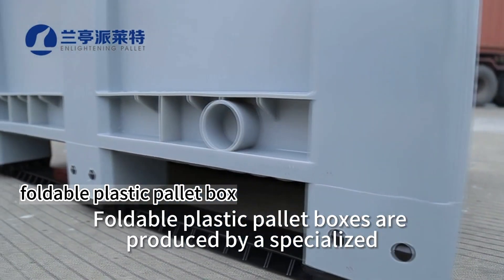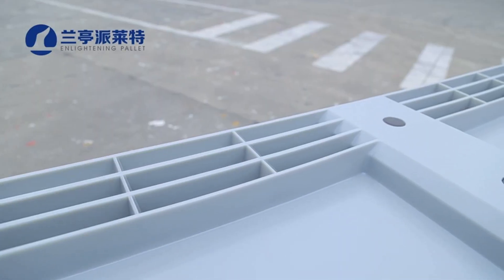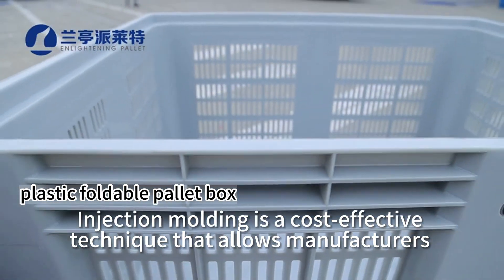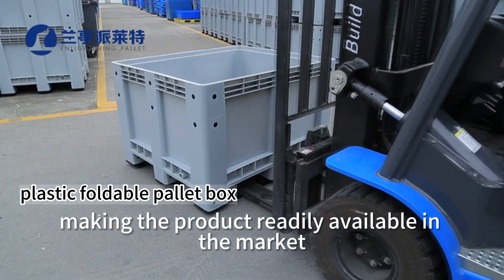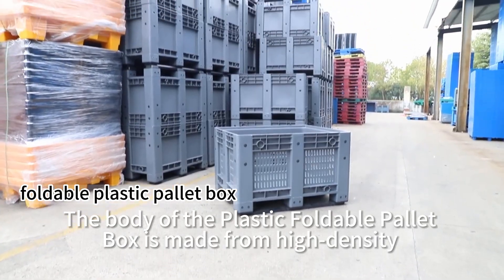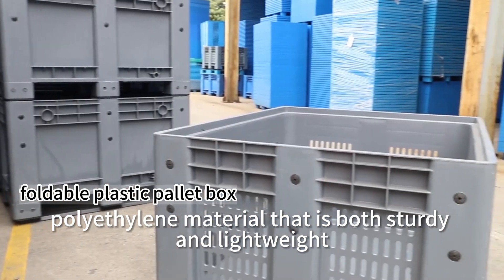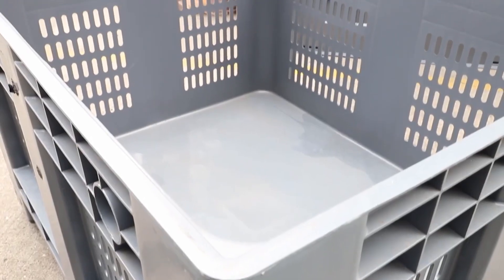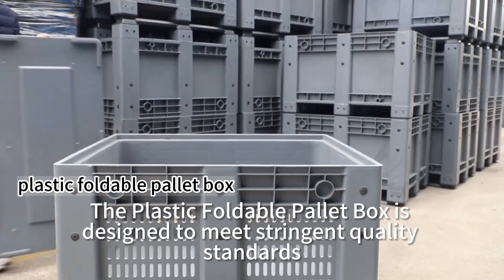plastic foldable pallet box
Foldable plastic pallet boxes are produced by a specialized manufacturing process that involves injection molding. This process produces high-quality and precise products that meet the required standards. Injection molding is a cost-effective technique that allows manufacturers to produce pallet boxes in large quantities, making the product readily available in the market.The Plastic Foldable Pallet Box is designed to meet stringent quality standards. Each box is subjected to rigorous testing to ensure that it meets industry-specific requirements. The box is inspected for structural integrity, durability, and functionality before being released for shipment.
Enlightening Pallet Industry Co.,Ltd
Address: Industrial Zone, Huangdao District, Qingdao, Shandong Province, China